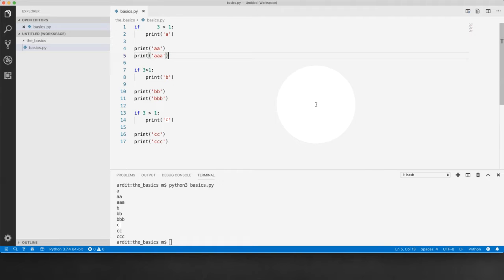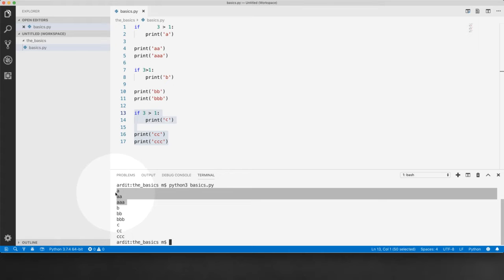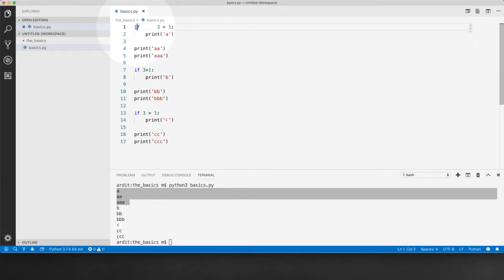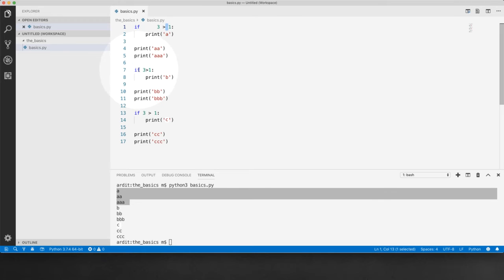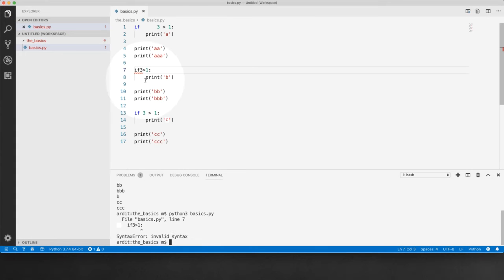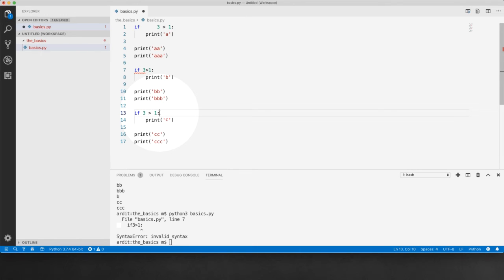Python 5.15 The Basic Functions and conditions - White Space